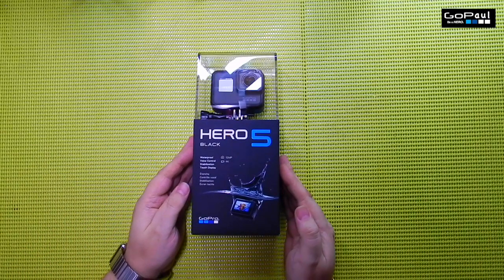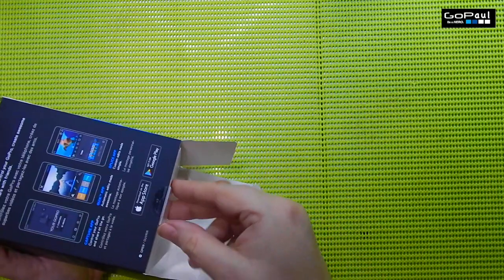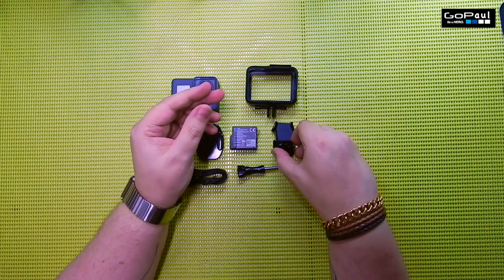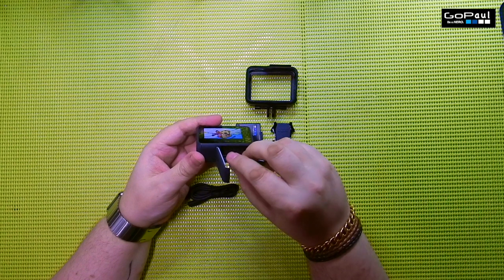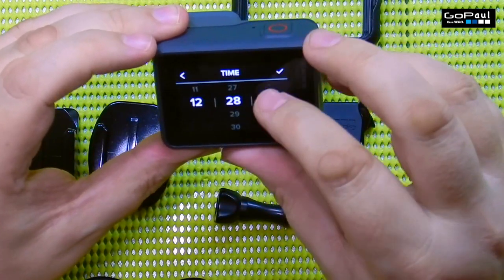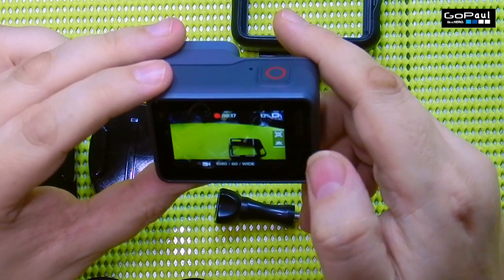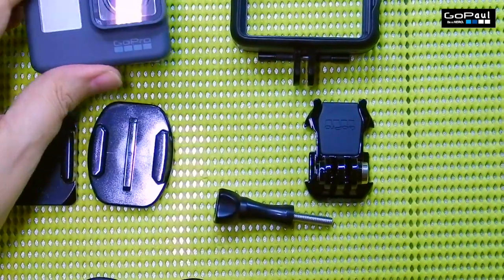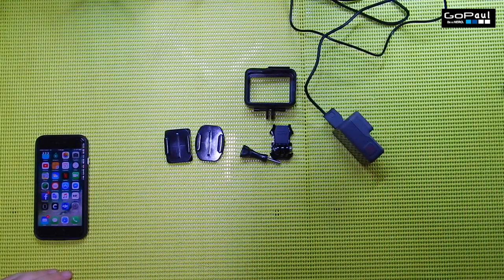GoPro Hero 5 Black FULL unboxing and video test. Is it any good?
This video is about GoPro Hero 5 Black